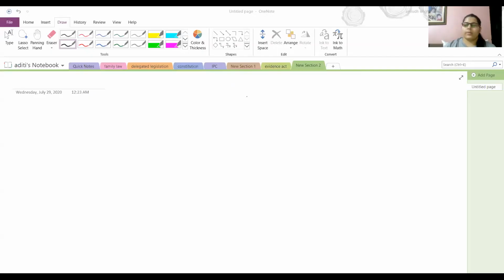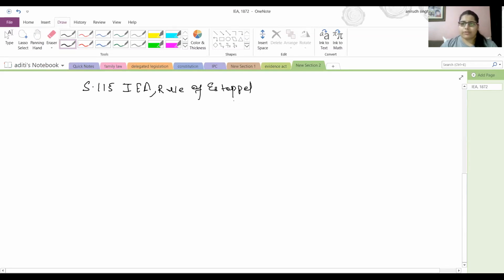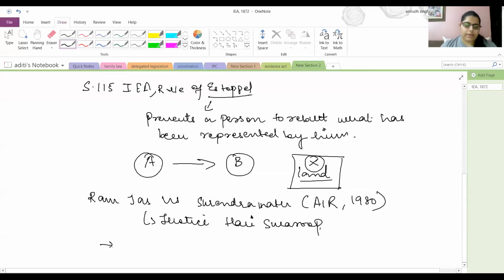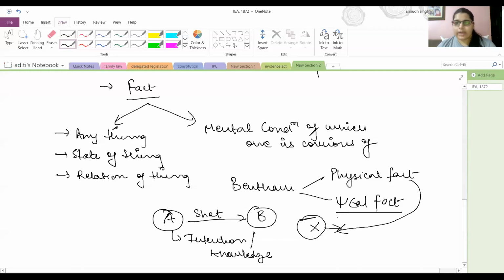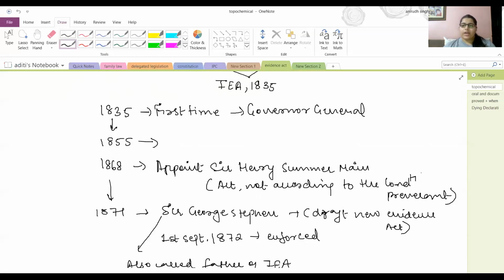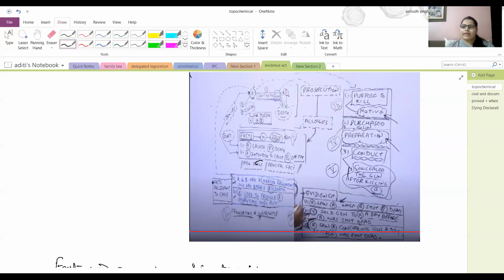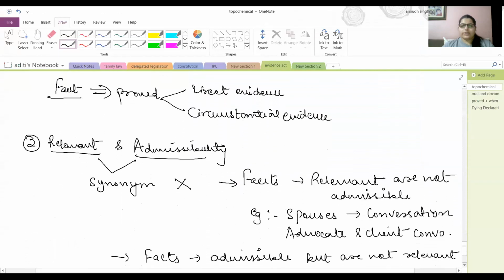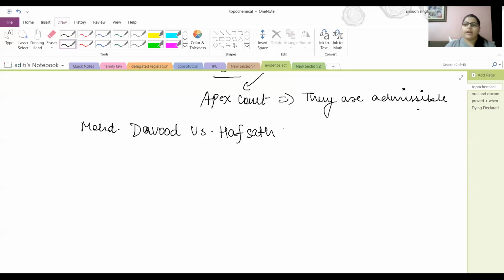INDIAN EVIDENCE ACT,1872 (BASICS) | EVIDENCE I FACT IN ISSUE I RELEVANT FACT I LEGALPEDIA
In this lecture, the following topics will be covered :
1. Relationship of Evidence act with Substantive and Procedural law
2. Meaning of the term Evidence and its history
3. Meaning of the terms :
* Fact
* Fact in Issue
* Relevant Fact
* Relevant